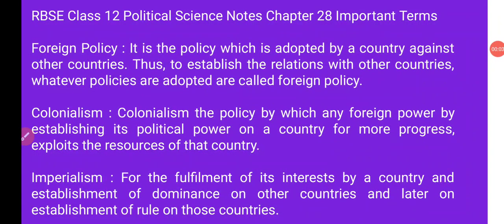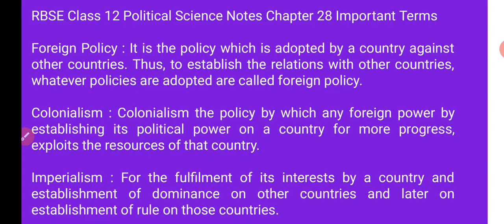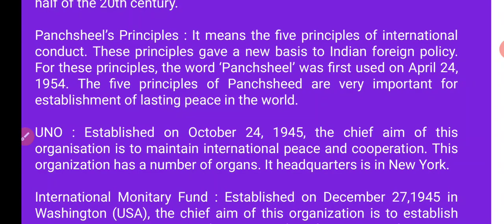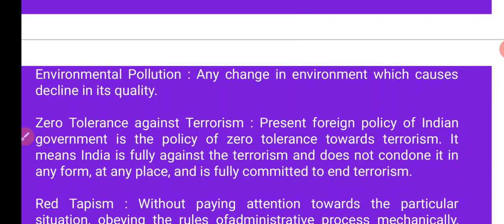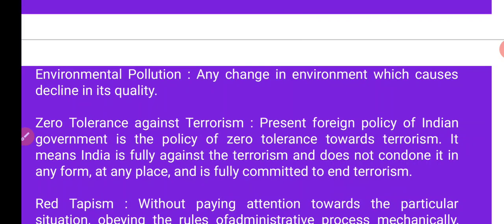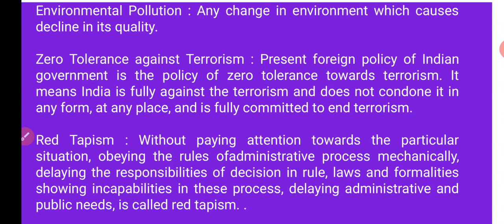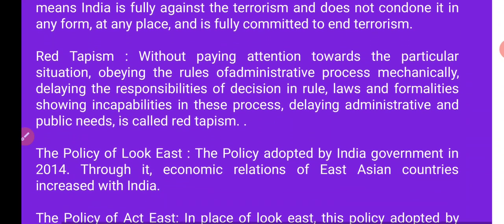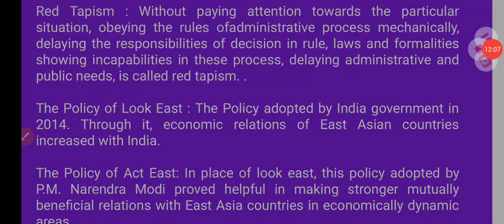class 12 Political science ch-28( 11/12/20)